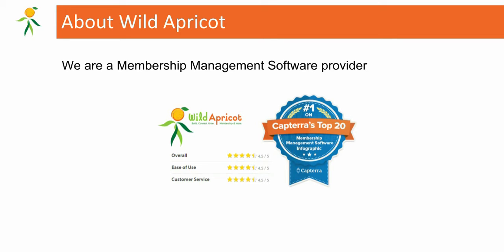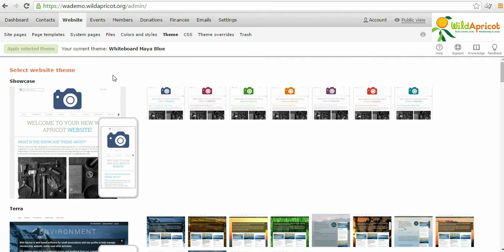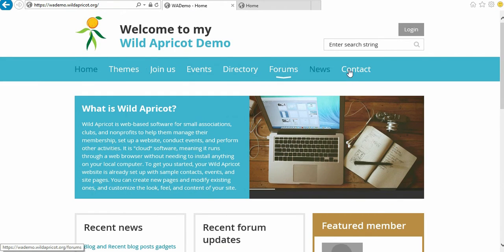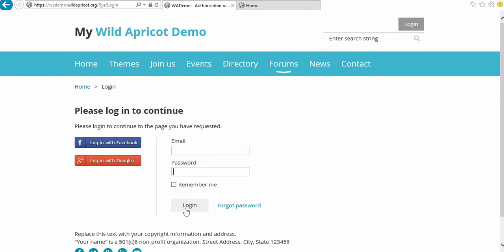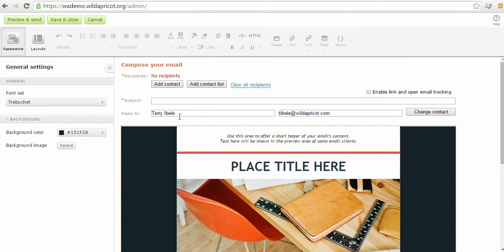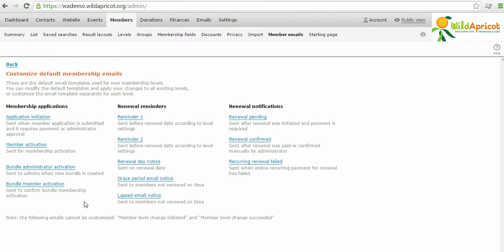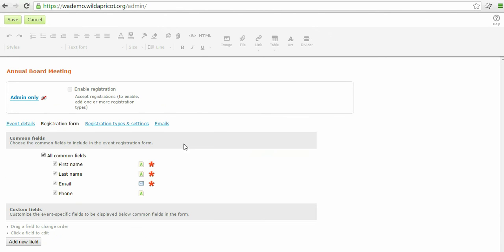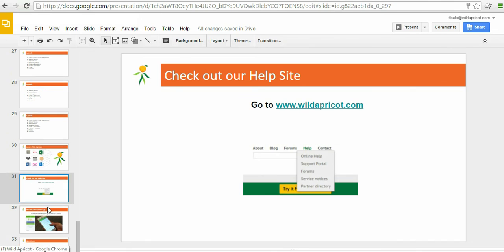Wild Apricot Demo